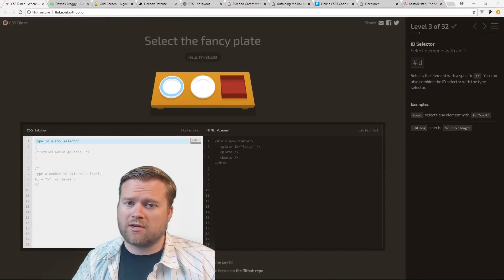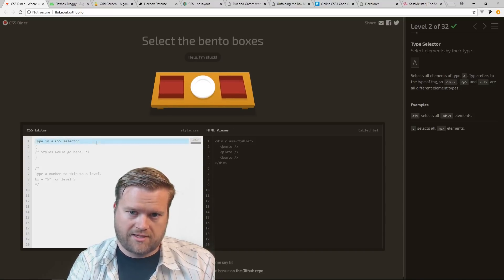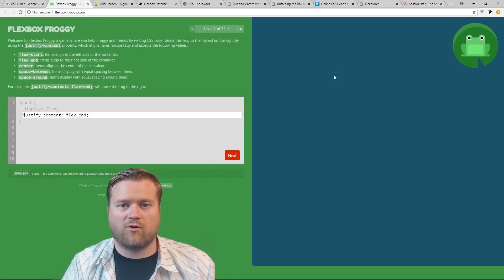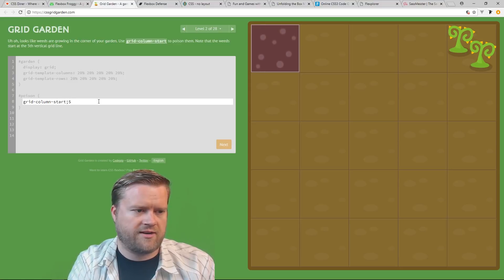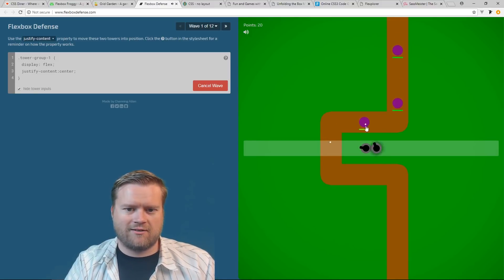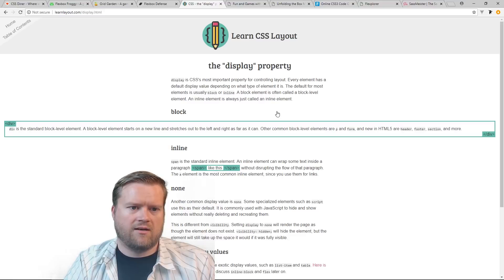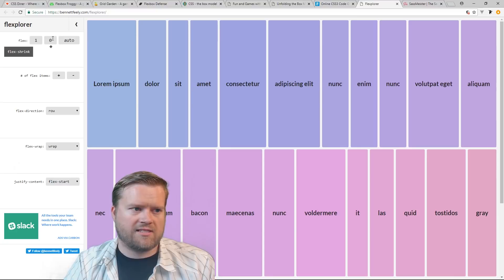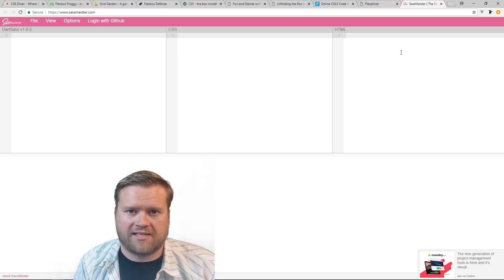10 SITES TO LEARN CSS THAT YOU SHOULD KNOW ABOUT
Learning CSS can be a drag. In this video I discuss 10 sites that help you learn CSS. Some are CSS games some are CSS tutorials.

Links